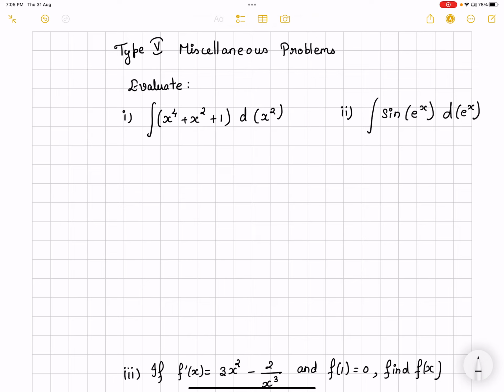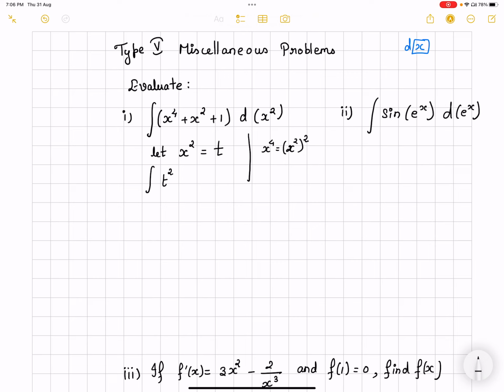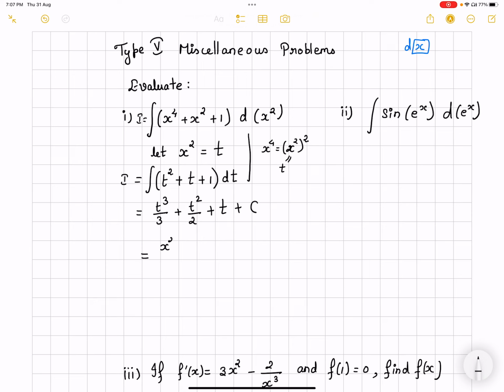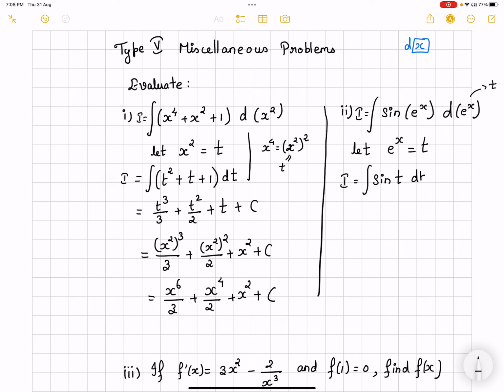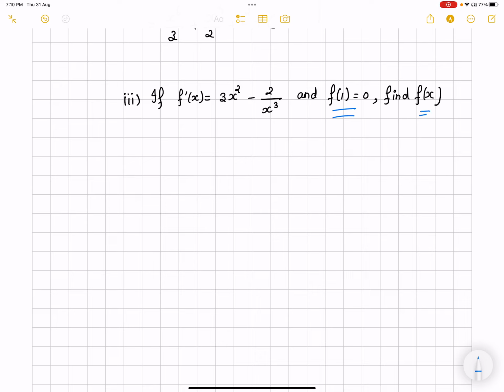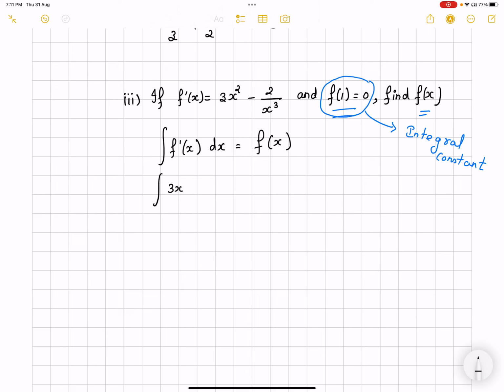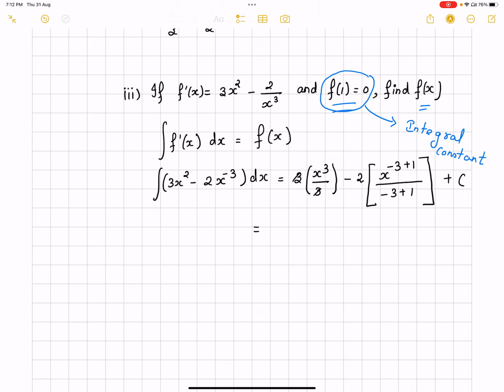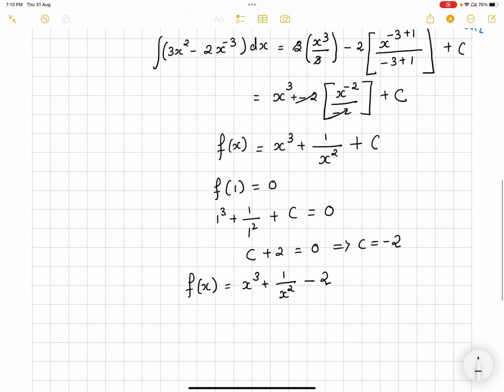Problems based on Integration Type 5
In this video we will be doing a few miscellaneous problems.